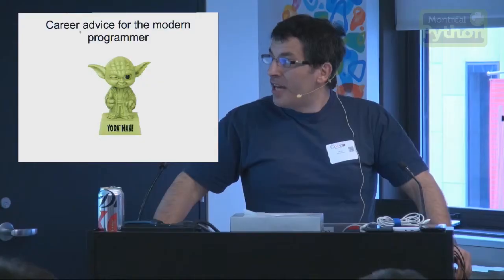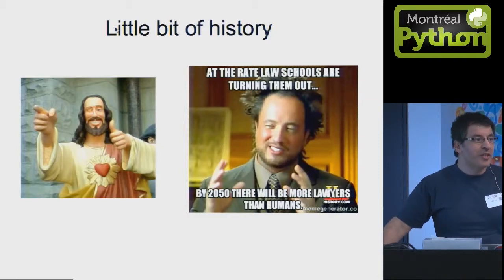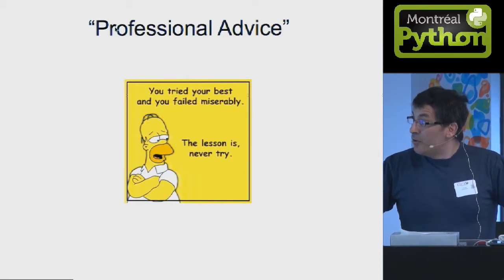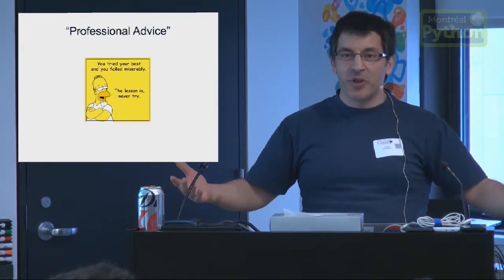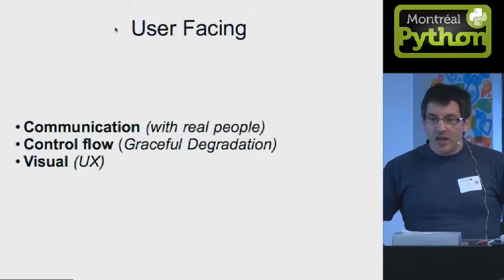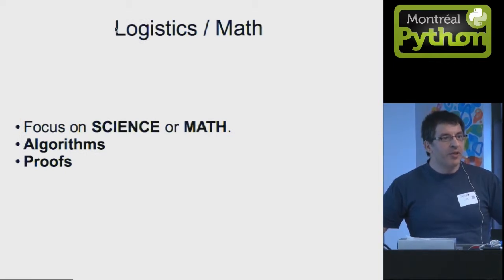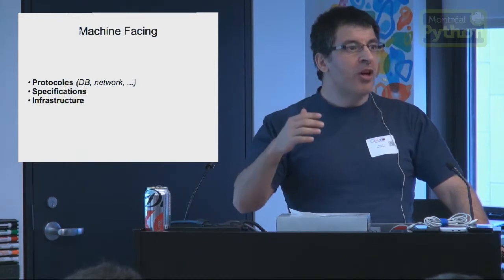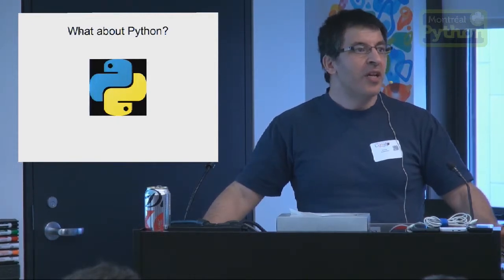Career advice for the modern programmer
Montreal, May 12, 2014 - George Peristerakis shares his personal views and experience of a programmer's career management.